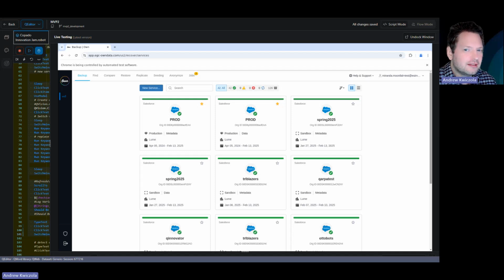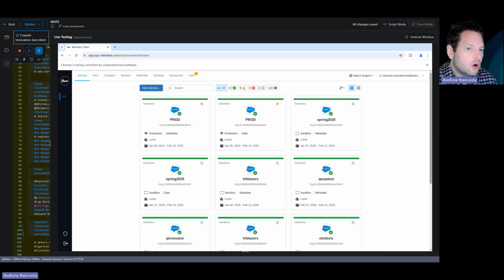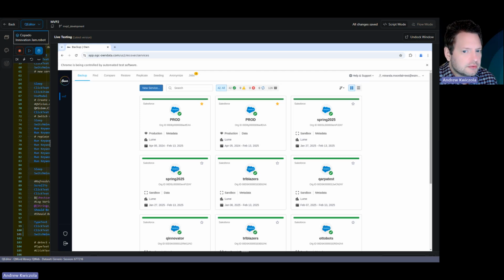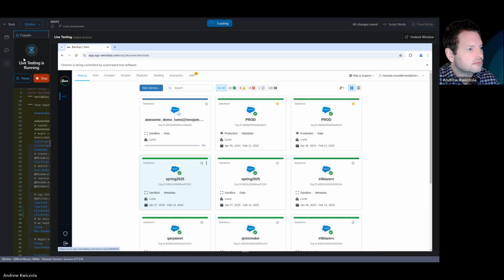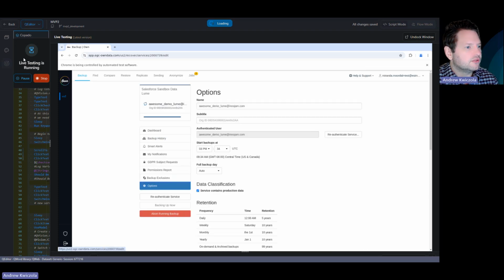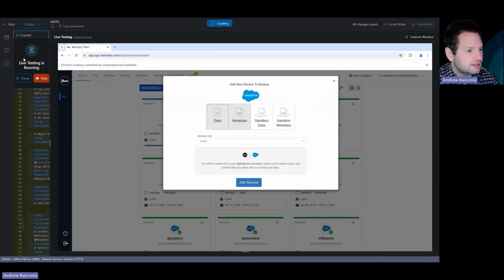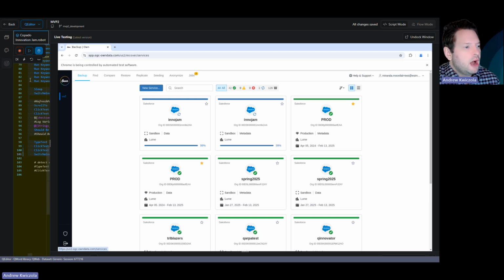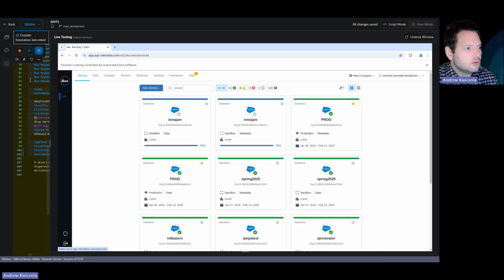Copado Innovation Jam Hackathon – Own RPA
The Copado Innovation Jam Hackathon celebrates groundbreaking DevOps solutions, and Andrew Kwiczola took home the Most Innovative Solution award! His automation reduces manual effort and ensures consistent backup configuration across multiple sandboxes, streamlining processes and boosting efficiency. Watch Andrew’s winning demo and see why his innovation stood out!